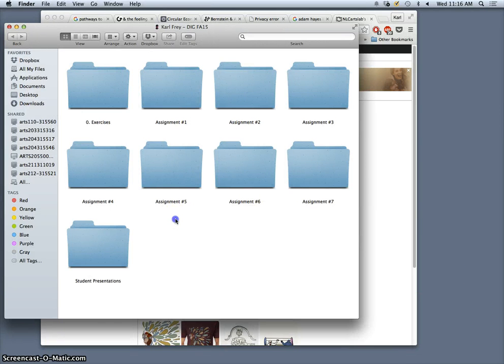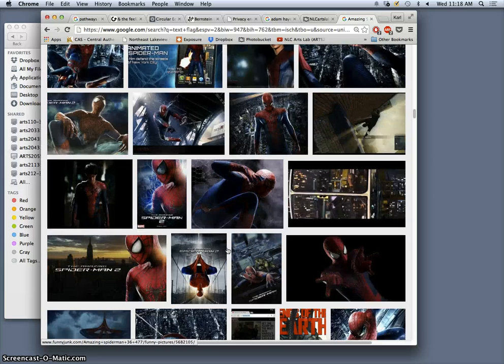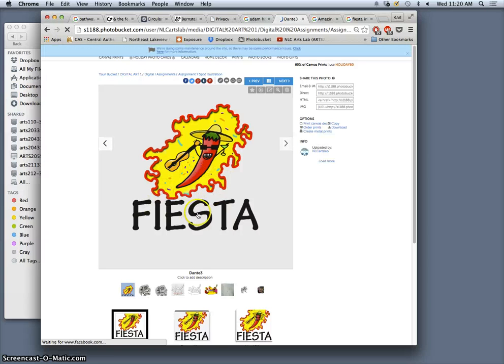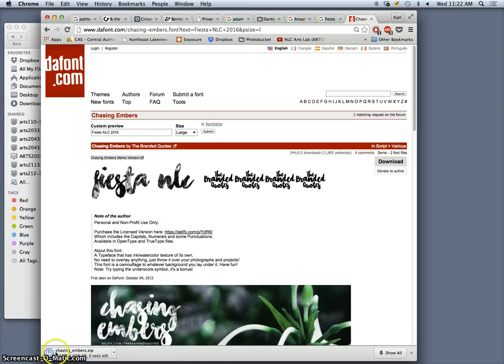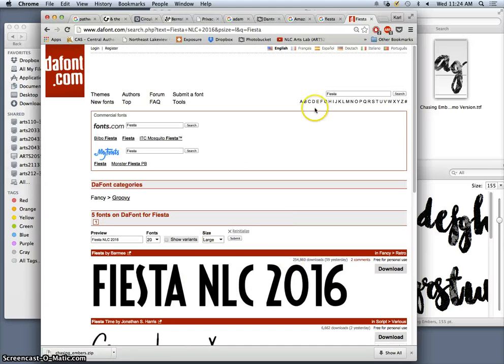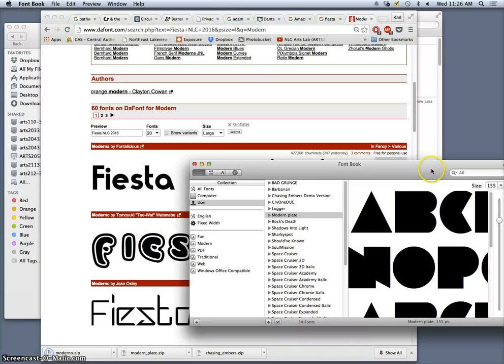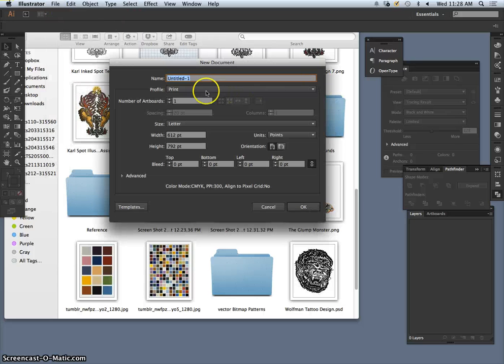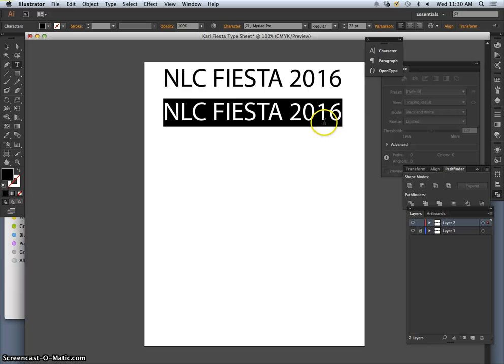1 Introduction to Type Design